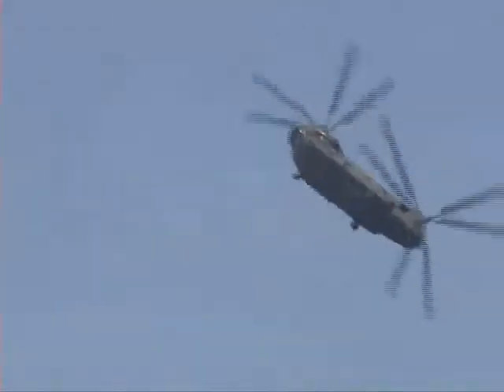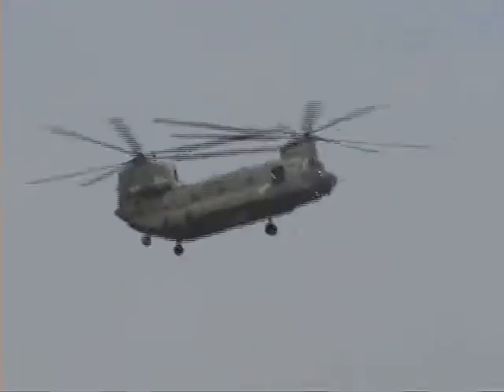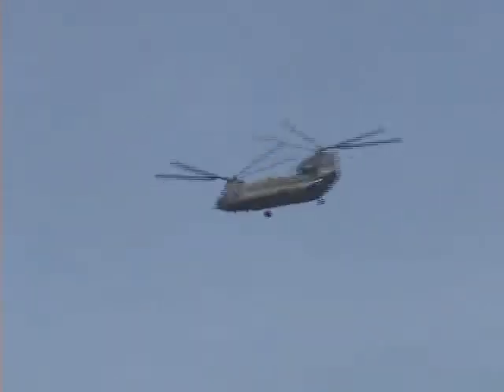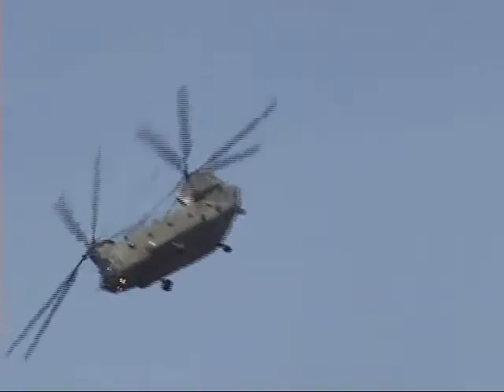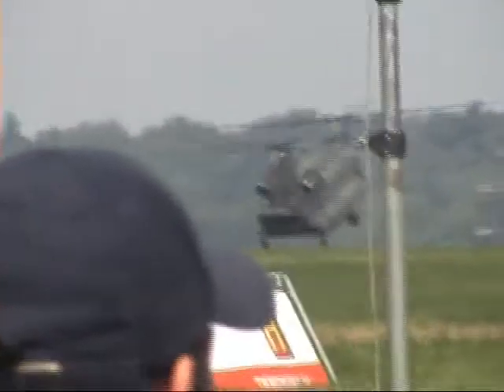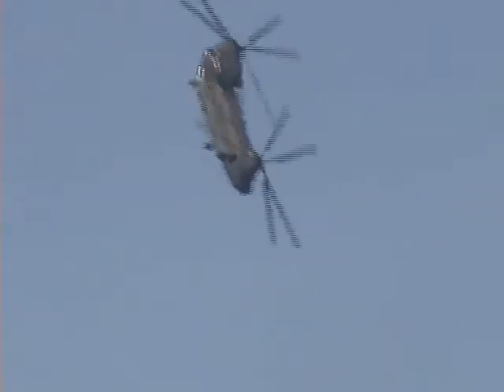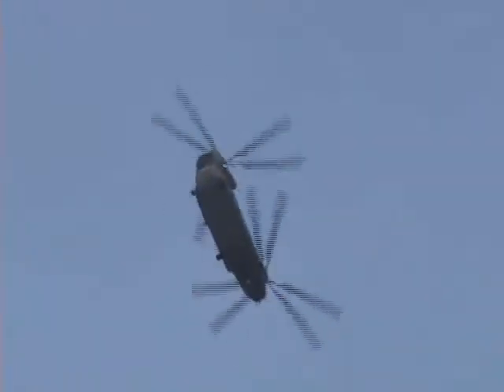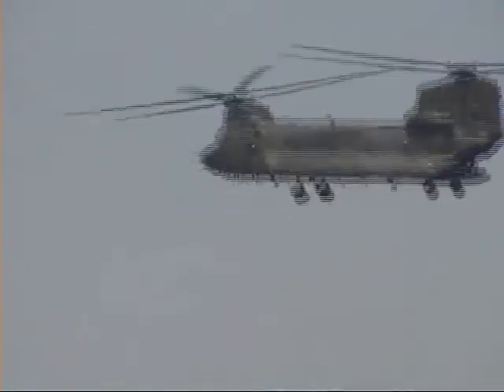biggin hill 2008 chinook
chinook